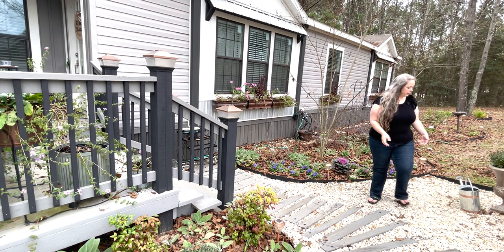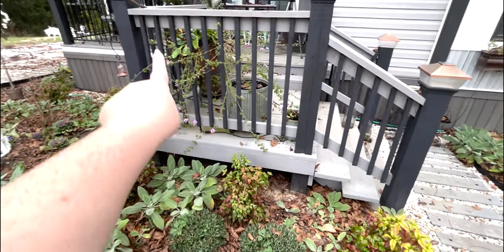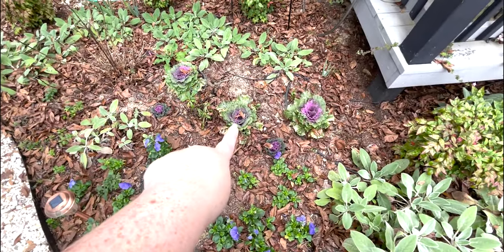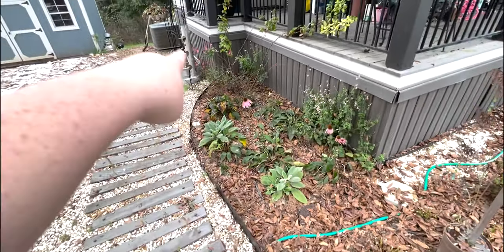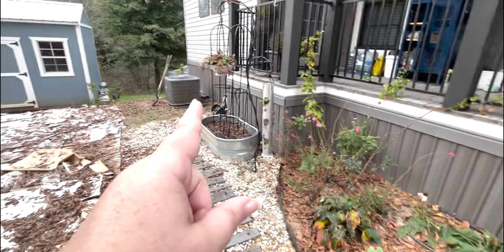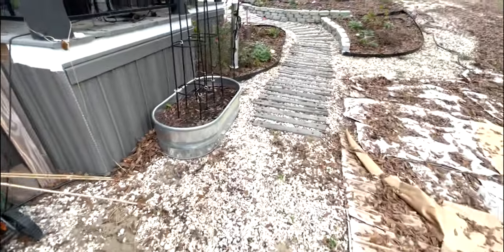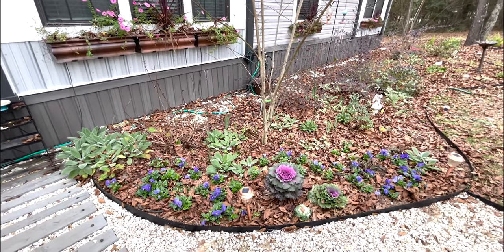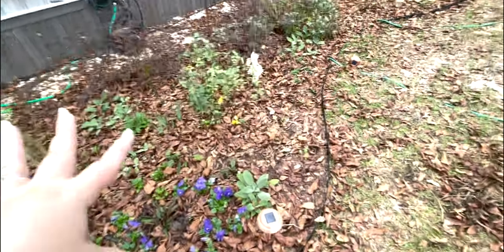December Garden Tour (Pansies, Ornamental Kale, Foxtail Ferns)(Zone 8b)